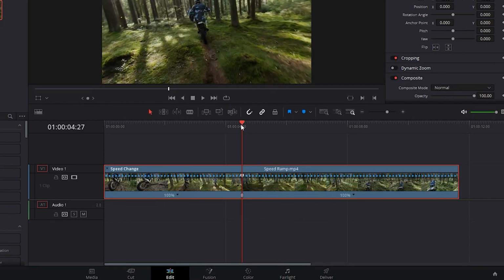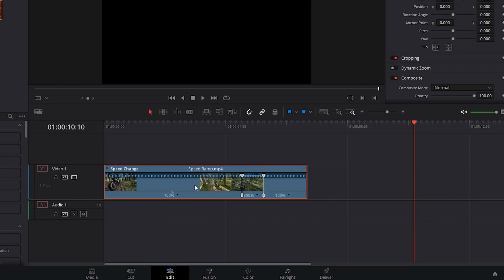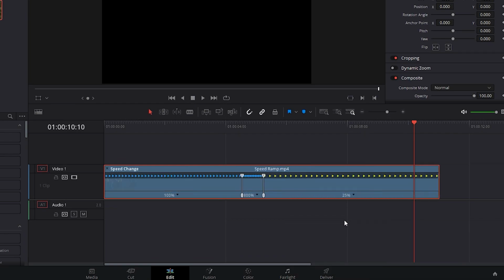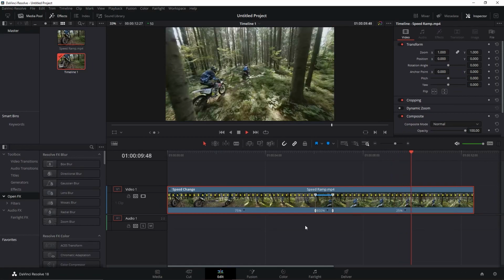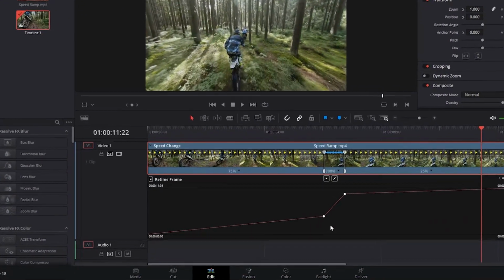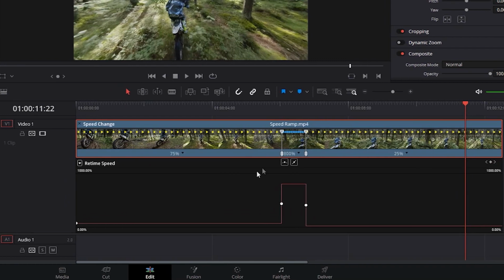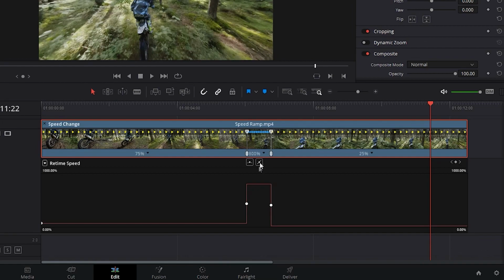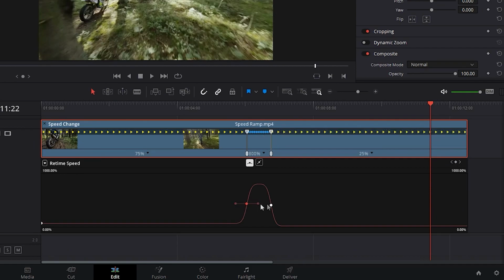How To Speed Ramp In Davinci Resolve 18: The Quickest Way To Get Good Results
Learn how to add a speed ramp effect in Davinci Resolve 18 with this quick tutorial. This effect is used to make your videos look more professional and create a more cinematic look.

In this video, we'll show you how to add a speed ramp effect in Davinci Resolve 18 using a simple step-by-step tutorial. Once you've learned the basics, you can use this effect to add a more professional and cinematic look to your videos!

☕ If you enjoy our content and want to support our channel, consider buying us a coffee Your donation will help us continue to create valuable content and bring you more of the videos you love.